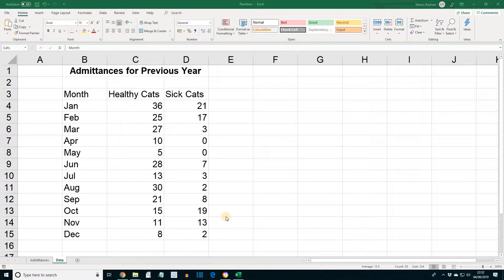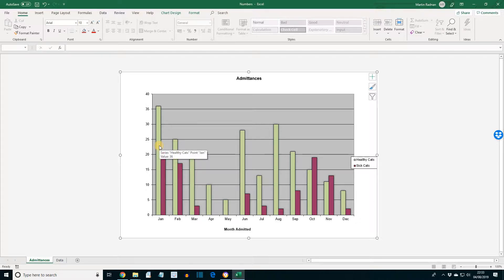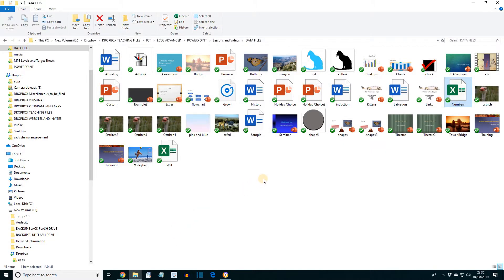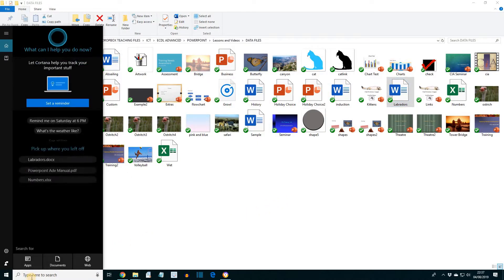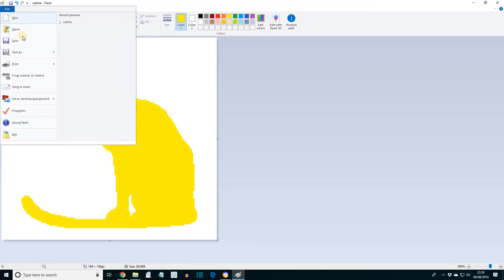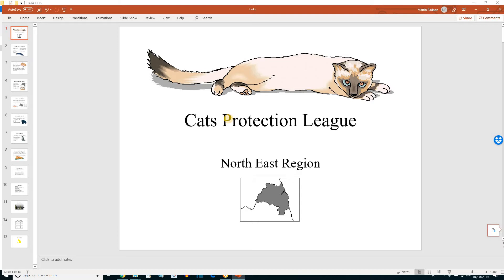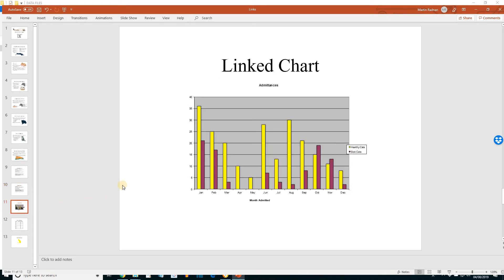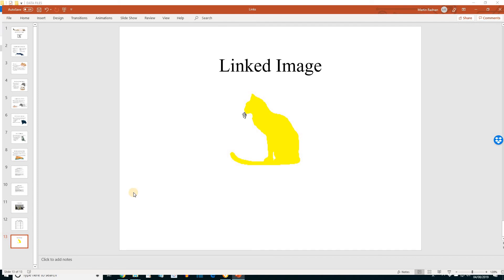ECDL Advanced PowerPoint Lesson 54 Modifying Linked Data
ECDL Advanced - PowerPoint Module.
Based on PowerPoint 2016 and 365.